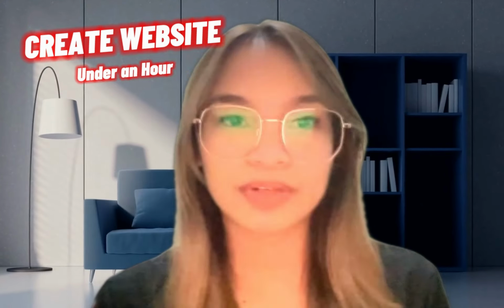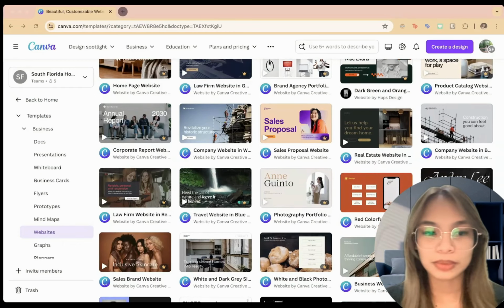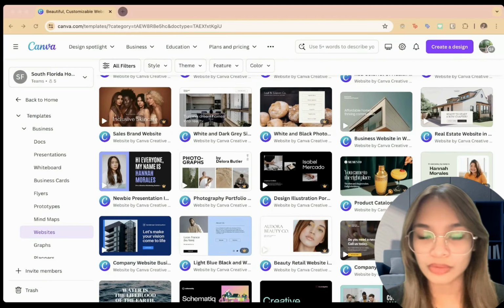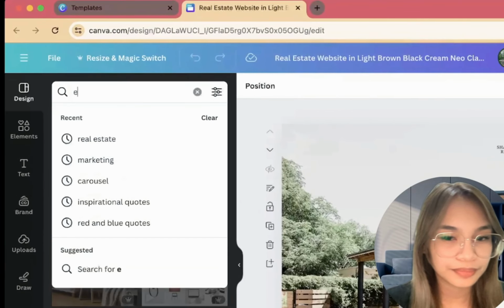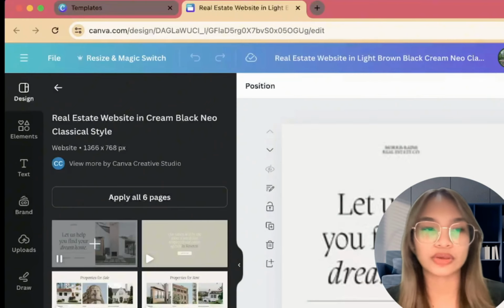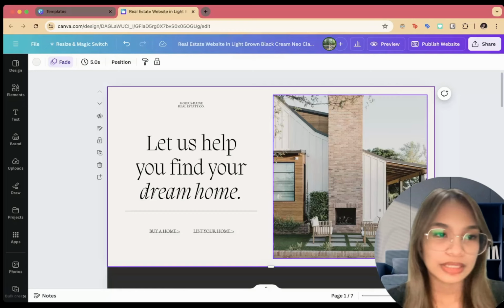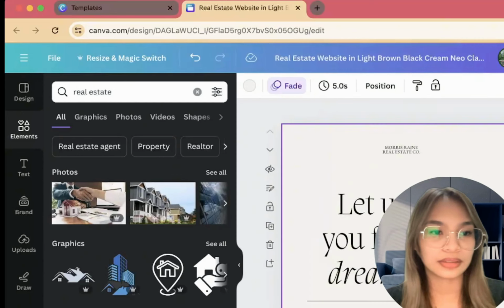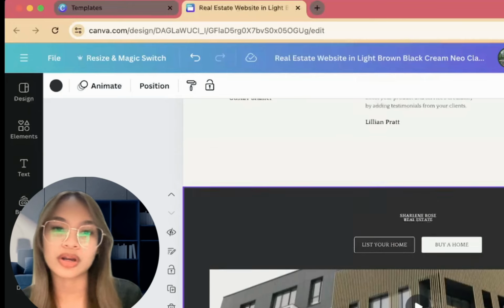How To Create & Host Business Website for FREE Using Canva 2024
Video Description:
Want a stunning website in 2024 without breaking the bank? This video reveals how to create a FREE website using Canva's powerful drag-and-drop tools! No coding skills required! Learn everything you need to know, from choosing a template to publishing your website live. Perfect for beginners, entrepreneurs, and anyone looking for a quick and easy website solution.
BRAND LOCALLY is a go-to channel for affordable Marketing Services dedicated to Real Estate Agents & Small Business
Learn how to Crack the Market! We handle your marketing, while you excel at prospecting to closing deals. Discovering expert tips, Innovative Strategies, and boost your online presence. In This Channel will teach you all the strategies to success on Real Estate career